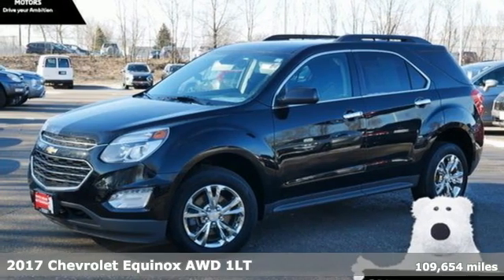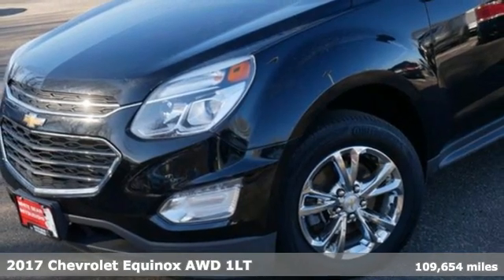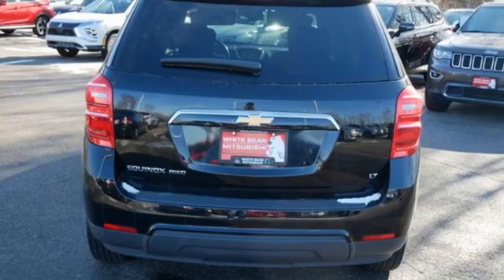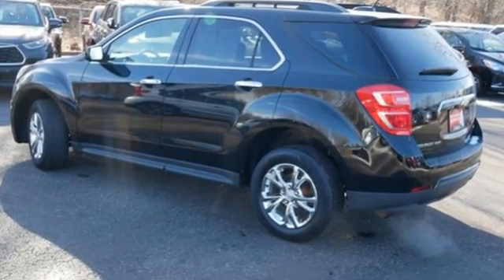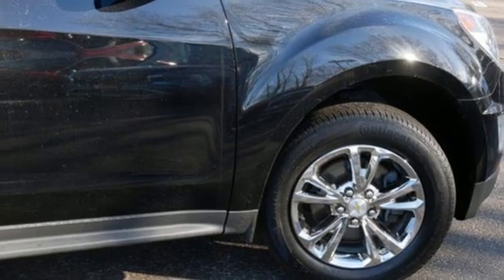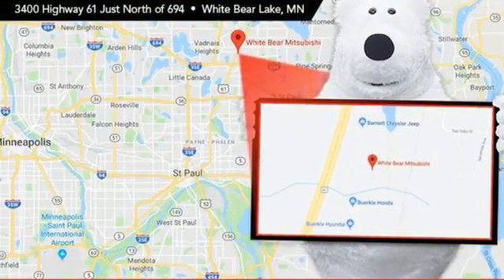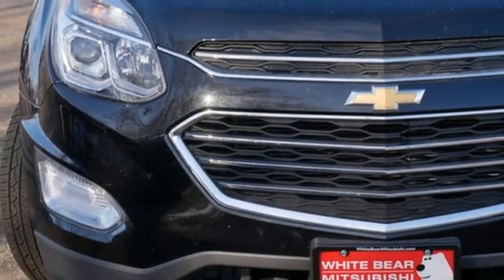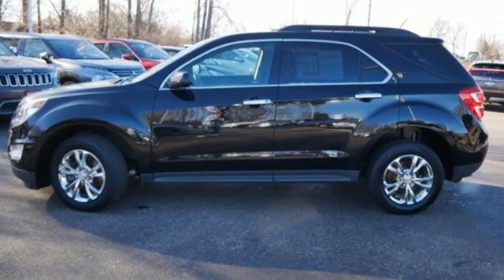Used 2017 Chevrolet Equinox Saint Paul White-Bear-Lake, MN WB5732SS - SOLD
Year: 2017
Make: Chevrolet
Model: Equinox
Trim: LT
Engine: 4 Cylinder Engine
Transmission: 6-Speed A/T
Color: Black
Interior: Jet Black
Mileage: 109654
Stock #: WB5732SS
VIN: 2GNFLFEK6H6302322
3 MONTH - 3000 MILE WARRANTY INCLUDED AT NO ADDITIONAL CHARGE. Thank you for your interest in this vehicle. It is available and for sale at White Bear Mitsubishi today!brbrBlack 2017 Chevrolet Equinox LT AWDbrbr17 Aluminum Wheels, 6 Speakers, 8-Way Power Driver Seat Adjuster, Air Conditioning w/Automatic Climate Control, AM/FM radio: SiriusXM, Convenience Package, Heated Driver & Front Passenger Seats, Leather-Wrapped Steering Wheel w/Audio/Cruise Ctrls, Power driver seat, Power windows, Premium audio system: Chevrolet MyLink, Remote Vehicle Starter System.brbrThank you for considering this vehicle from White Bear Mitsubishi. Our 100% transparent sales process is stress-free and our customers love us. .

Address:
3400 Highway 61 North